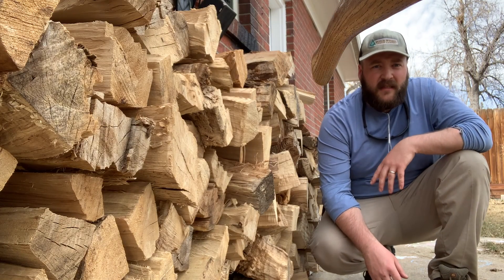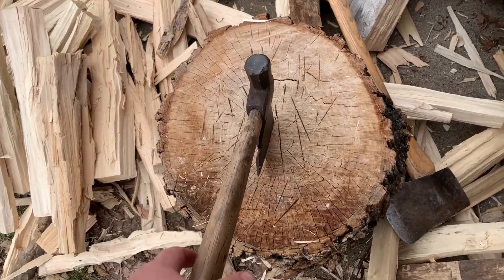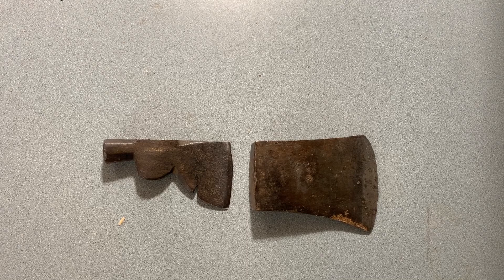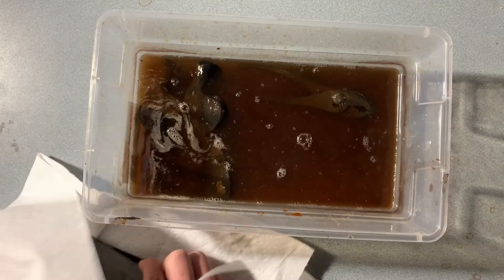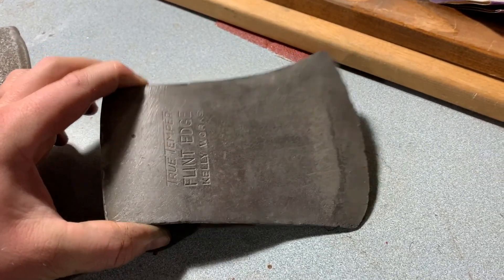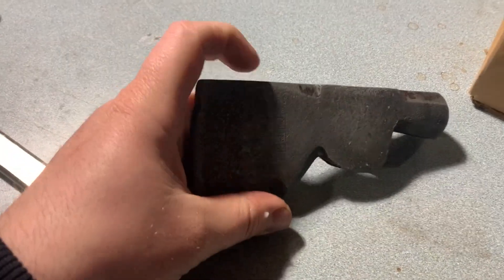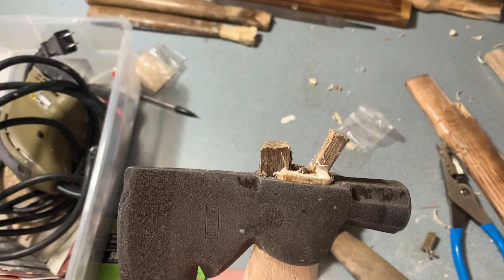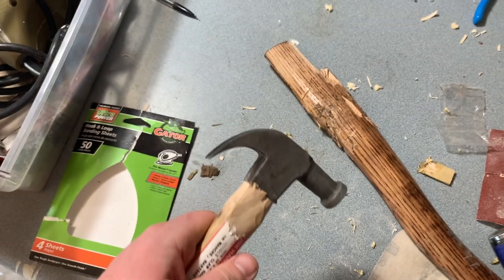Restoring two old axes. Removing Rust, Polishing, and New Handles. Plus Channel Update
In this video I take a detour from my usually skiing and camping videos and do a little work around the shop. I recently got a house with a fireplace so I need to do some wood procoessings. I had two old axes lying around, one from my wife's family and one from mine. I took some time to remove the rust, sand and polish, and put new handles on both. They both chop extremly well now. It was a nice little axe restoration process. Thanks for following along.

GoPro Hero 5 Black
External Hard Drive
Karma Grip
Perfect tripod for GoPro
Micro sd card
Extra Go Pro Batteries
Super Camera